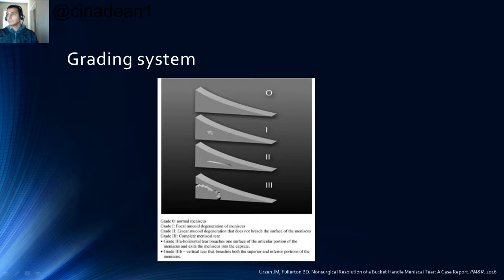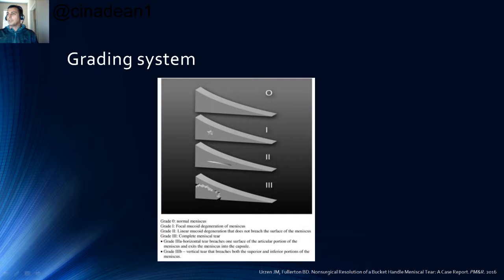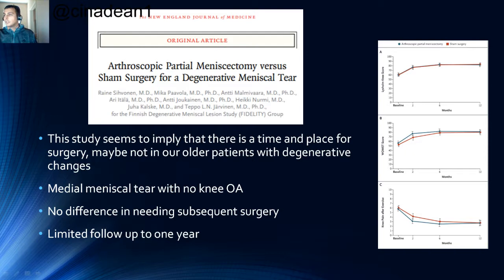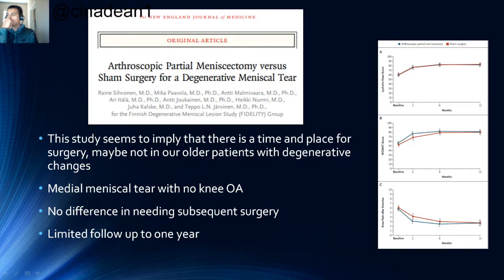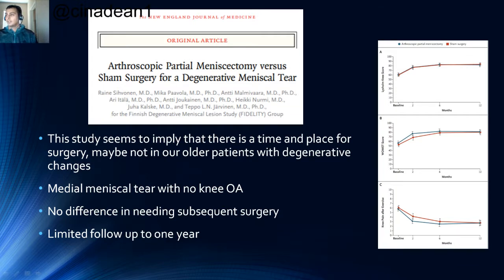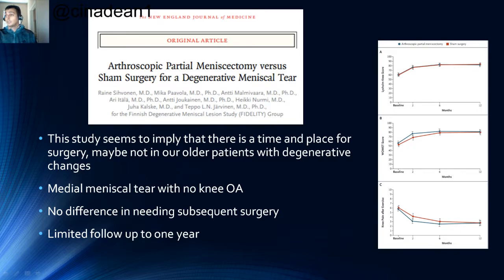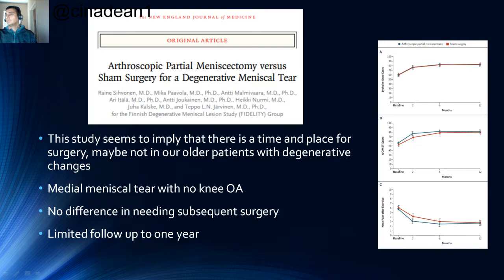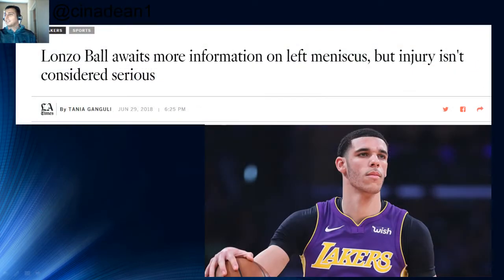Part 3 The Use of Platelet Rich Plasma (PRP) Injections for Meniscal Pathology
Coast Spine & Sports Medicine provides PRP injections for a variety of pain management scenarios.  We also treat degenerative disc disease, spinal deformity, spondylolisthesis, osteoarthritis, bone cancer and related tumors, spinal fractures and trauma, herniated discs, spinal stenosis, chronic neck and back pain, acute spinal injuries, sports-related spinal injuries, repair of failed surgeries, etc.  Dr. Moheimani is noted for his work with NFL star Eric Dickerson.

PRP Injectionstestimonial court reporter orange county stem cell therapy sports medicine personal injury swimming running PRP Injections testimonial joint pain weight training lifting running swimming training Bariatric surgery lap band freeze fat bench press curl Dumbbell clean and jerk

This video is not designed to and does not provide medical advice, professional diagnosis, opinion, treatment or services to you or to any other individual. The Health & Wellness, Dr. Moheimani and CoastSpinemed guest Speakers not liable or responsible for any advice, course of treatment, diagnosis or any other information, services or product you obtain through this video or site.